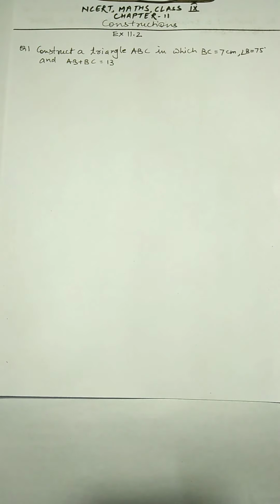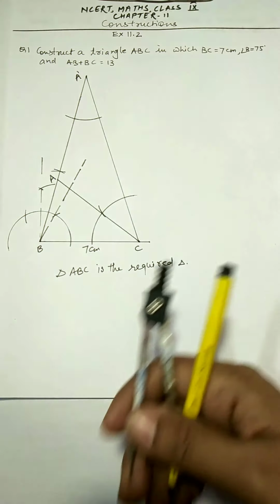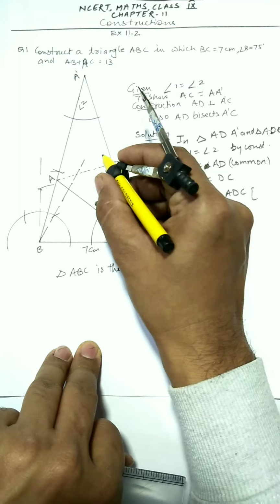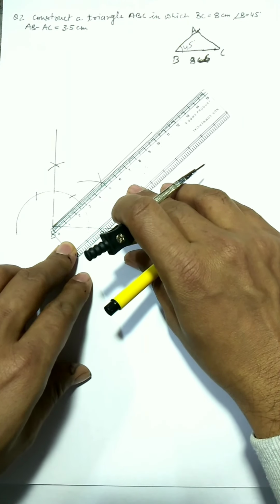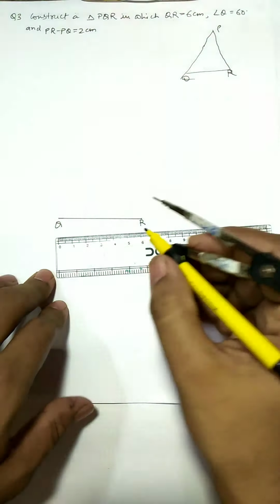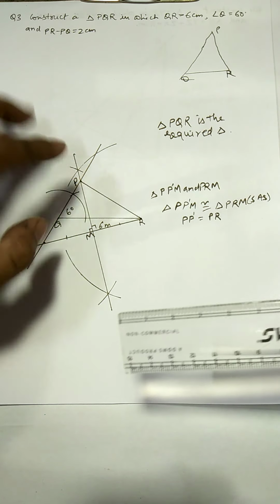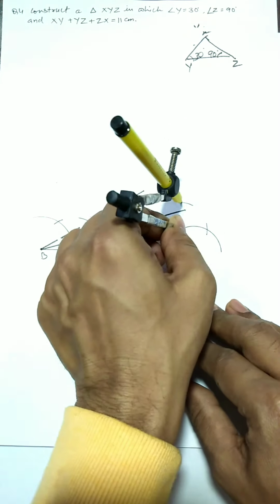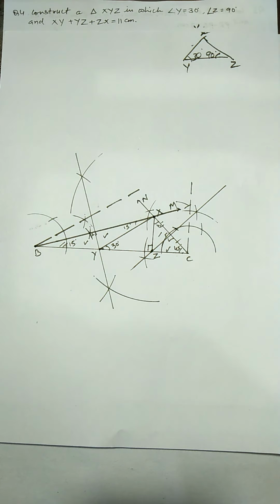Class 9# ch. 11 constructions# ex 11.2 ncert maths #